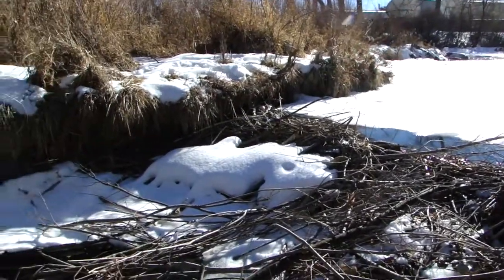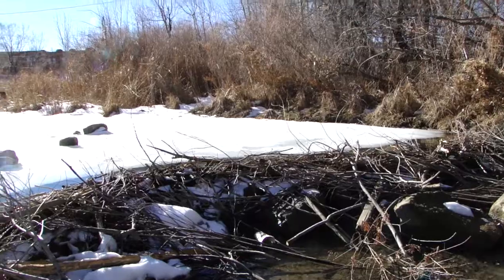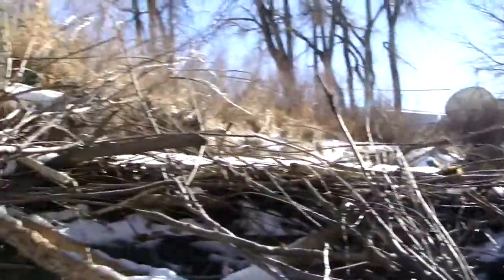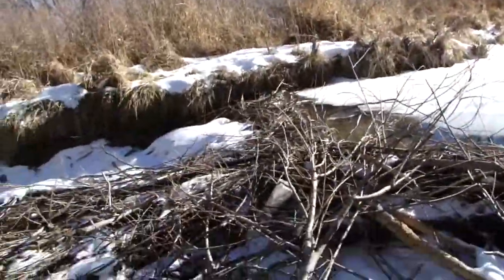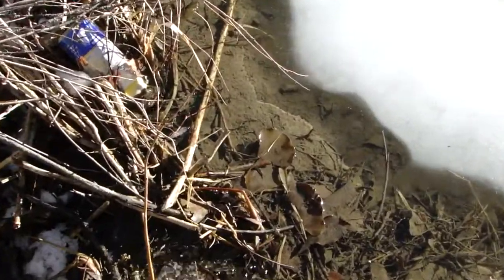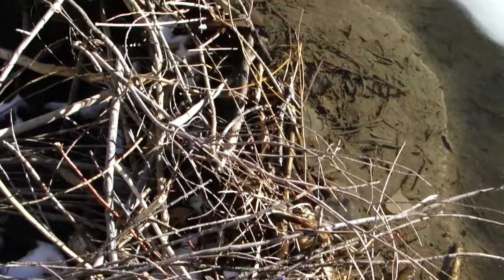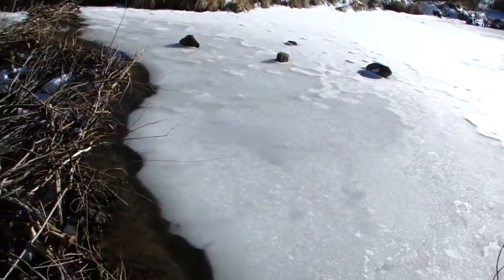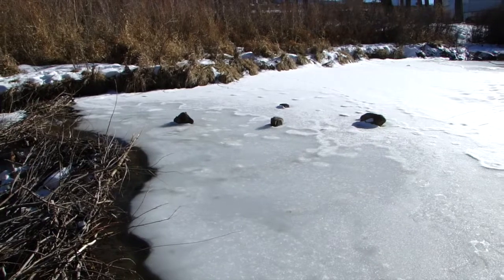Beaver dam formation on the Pergatorie River, Trinidad, Co.,